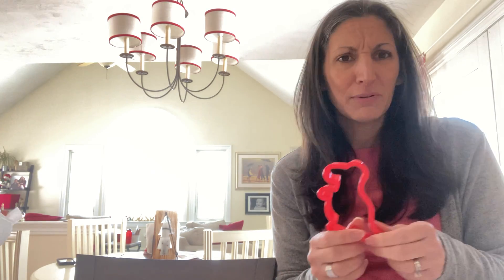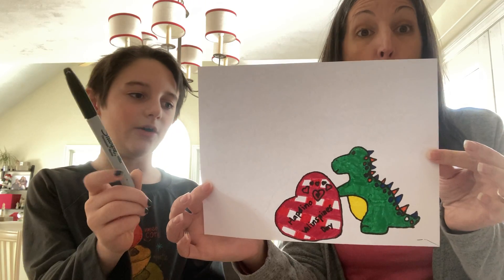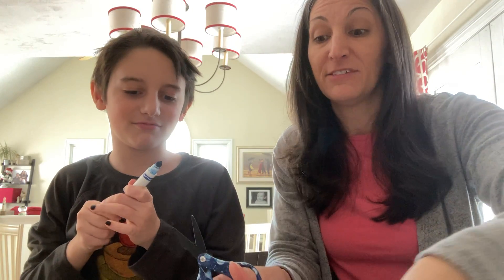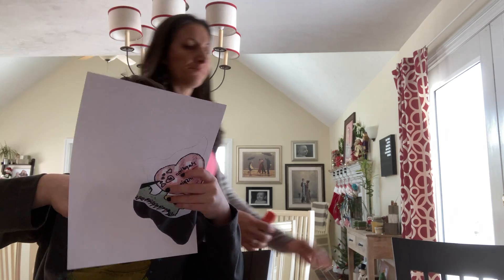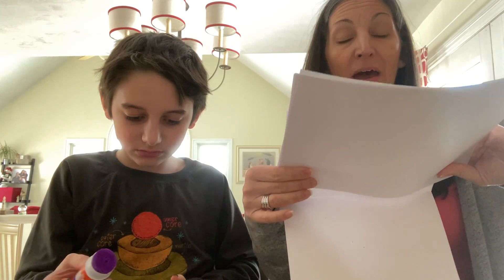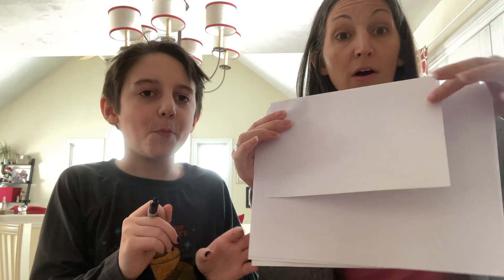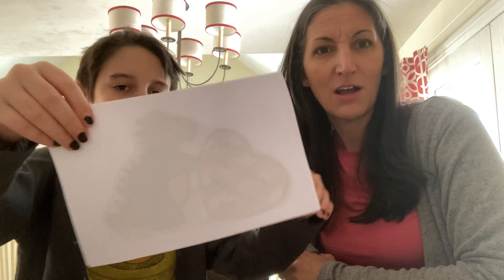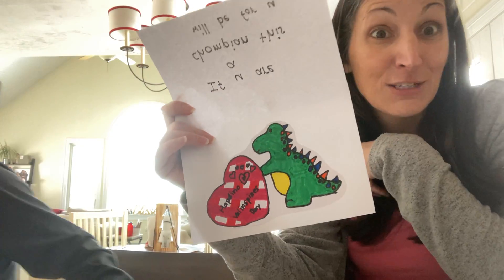Episode 12: Valentine's Day Craft Part 2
Jack walks you through a Valentine idea of his own!